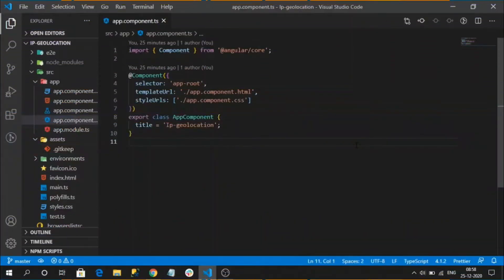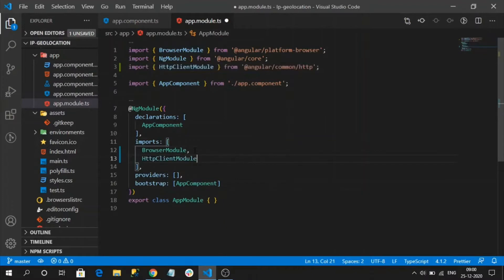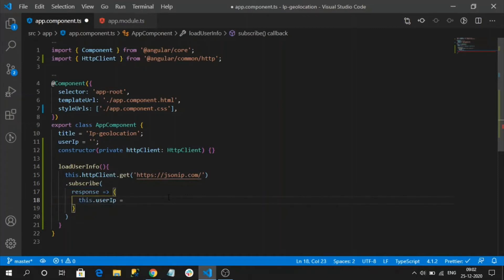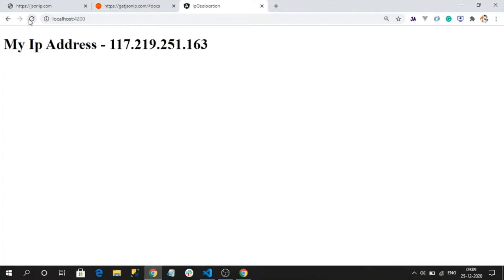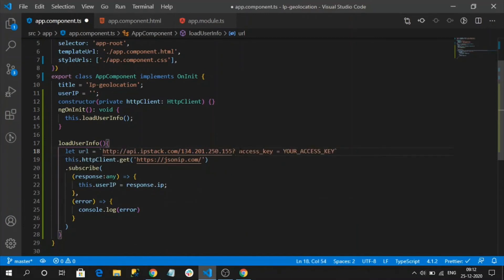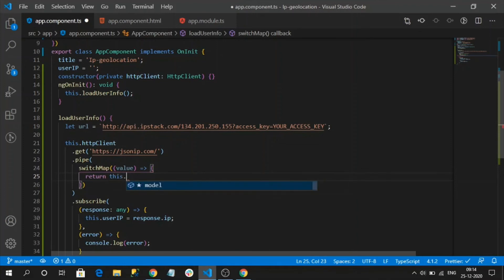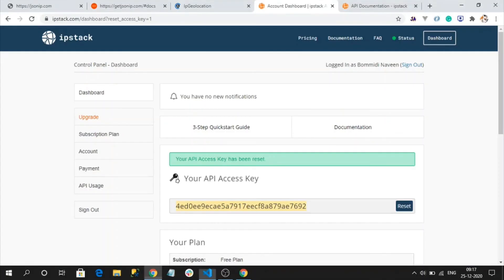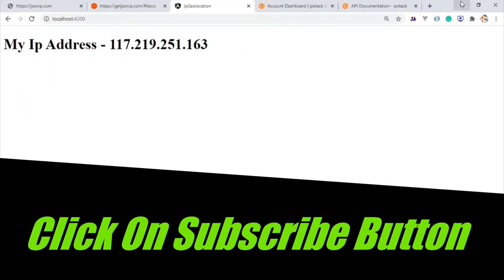Fetching User IP Address And Geolocation In Angular Application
Hi everyone

In this video to understand fetching user IP Address and Geolocation in the angular application